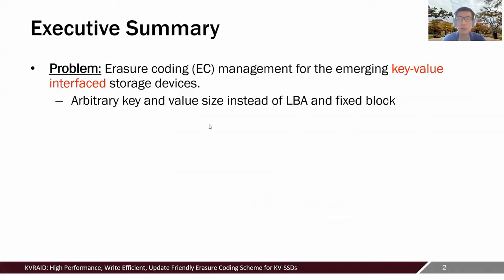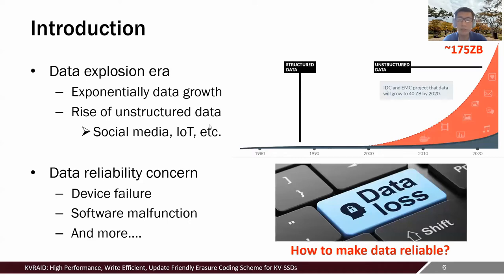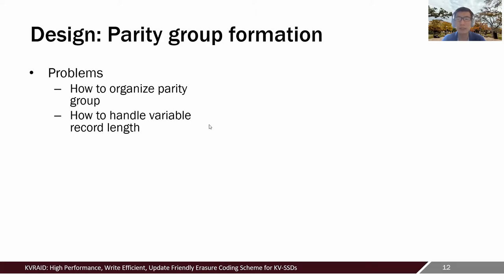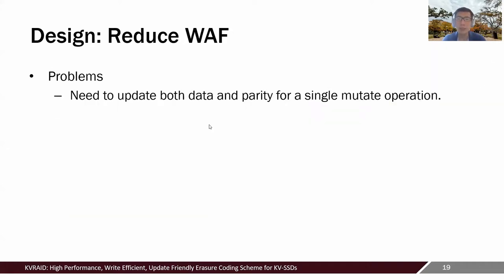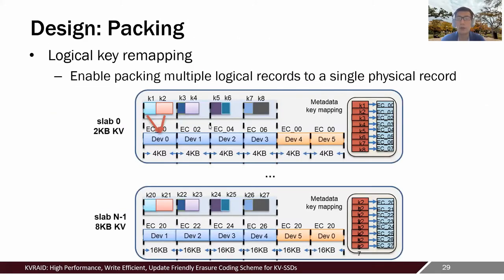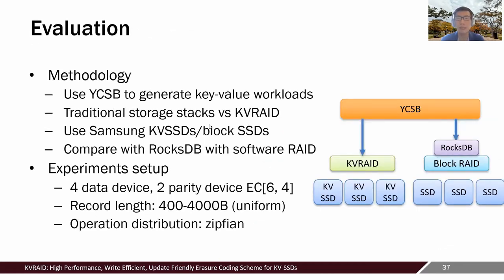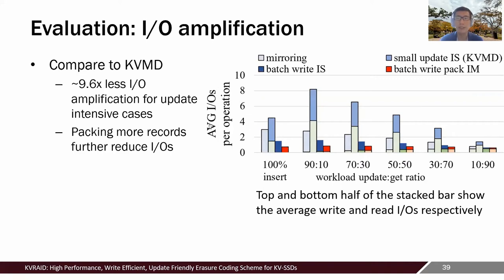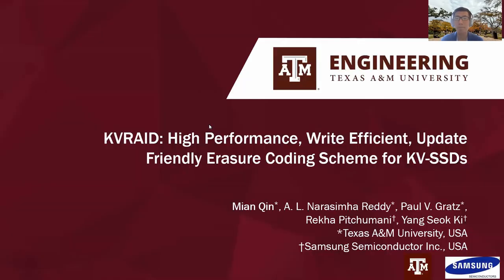SYSTOR21 Mian Qin - KVRAID: high perf, write efficient, update erasure coding scheme for KV-SSDs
Abstract:
Key-value (KV) stores have been widely deployed in a variety of scale-out enterprise applications such as online retail, big data analytics, social networks, etc. Key-Value SSDs (KVSSDs) provide a key-value interface directly from the device aiming at lowering software overhead and reducing I/O amplification for such applications.

In this paper, we present KVRAID, a high performance, write efficient erasure coding management scheme on emerging key-value SSDs. The core innovation of KVRAID is to use logical to physical key conversion to efficiently pack similar size KV objects and dynamically manage the membership of erasure coding groups. Such design enables packing multiple user objects to a single physical object to reduce the object amplification compared to prior works. By applying out-of-place update technique, KVRAID can significantly reduce the I/O amplification compared to the state-of-art designs. Our experiments show that KVRAID outperforms state-of-art software KV-store with block RAID by 28x in terms of insert throughput and reduces CPU utilization, tail latency and write amplification significantly. Compared to state-of-art KV devices erasure coding management, KVRAID reduces object amplification by ~ 2.6x compared to StripeFinder and reduces I/O amplification by ~ 9.6x when compared to KVMD and StripeFinder for update intensive workloads.